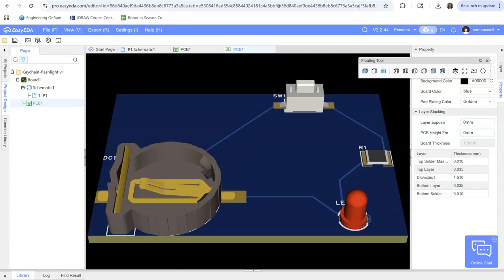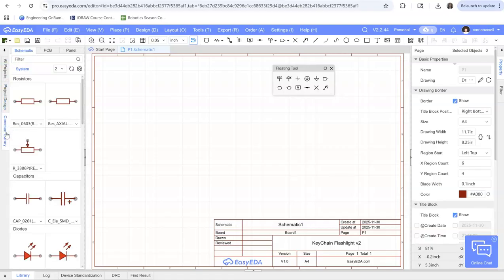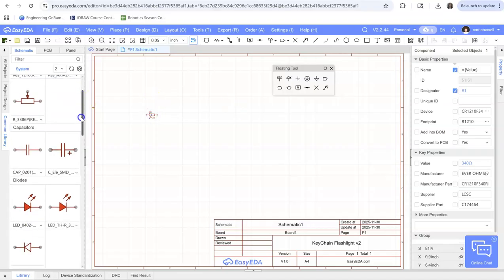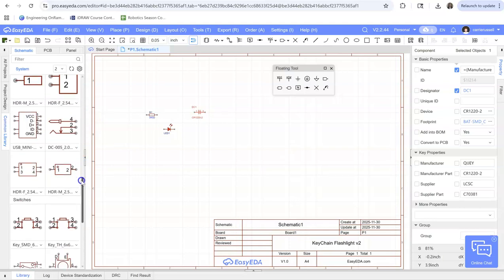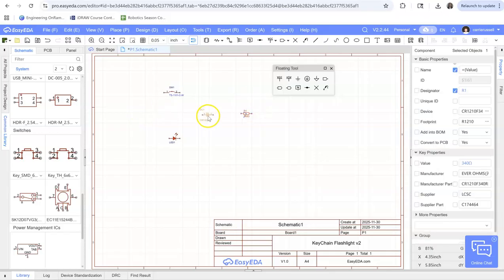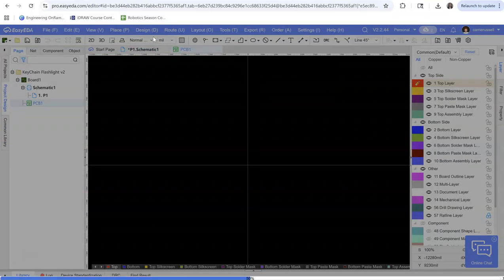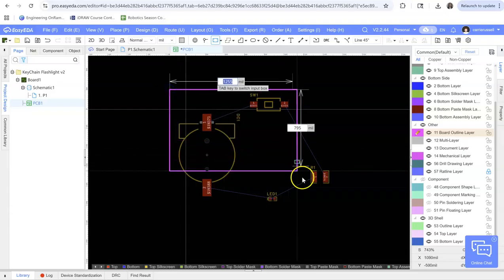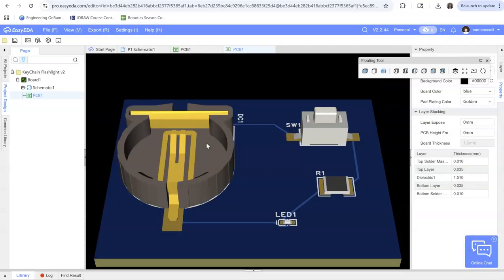Keychain Flashlight PCB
Explains how to create a very simple circuit PCB using Easy EDA